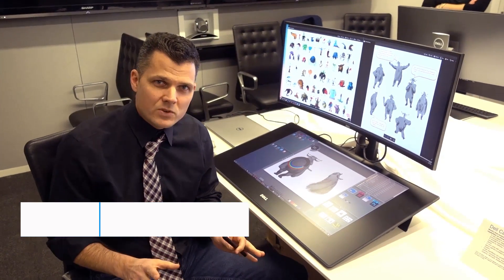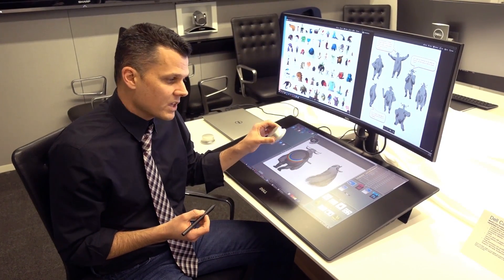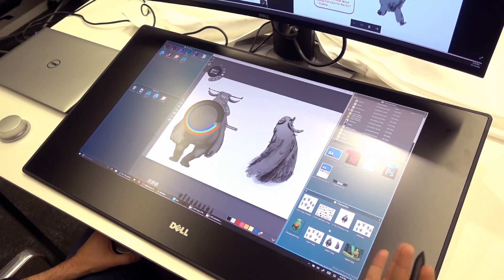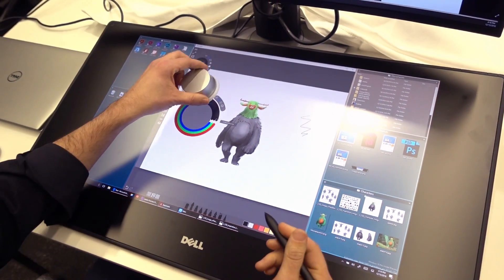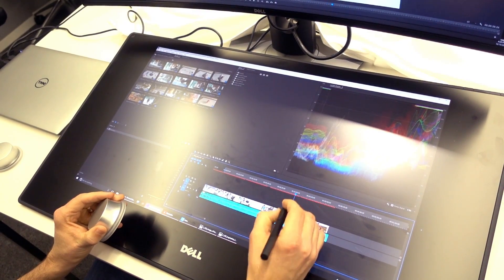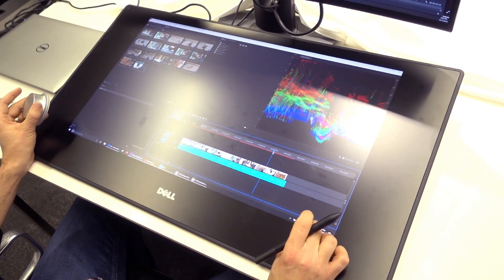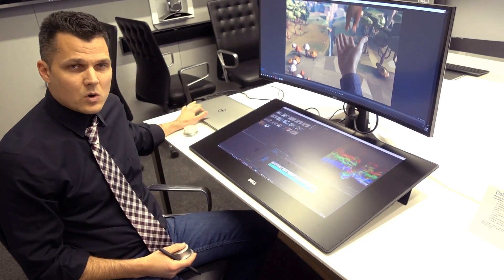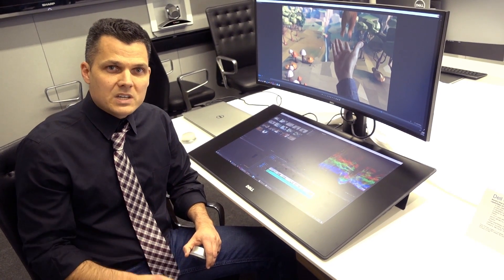Dell Canvas 27: Surface Studio Power for Less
Dell's horizontal workspace gives you a quad HD 27-inch screen, pen input, touch and a totem dial for $1,799.